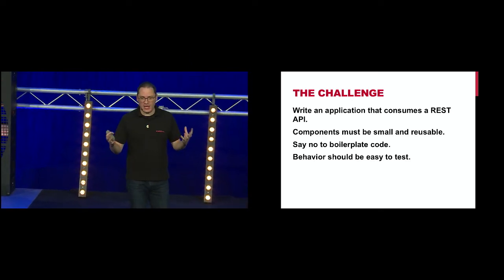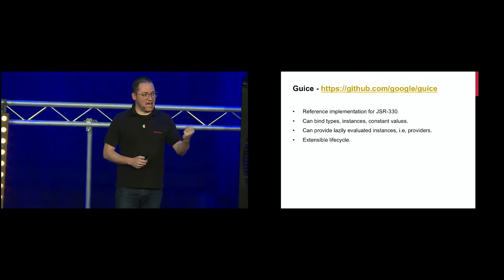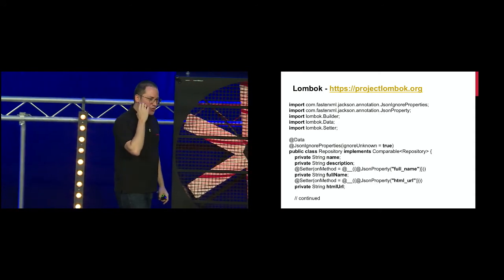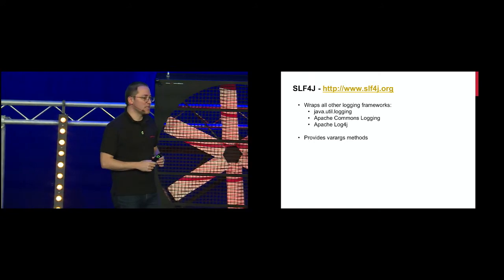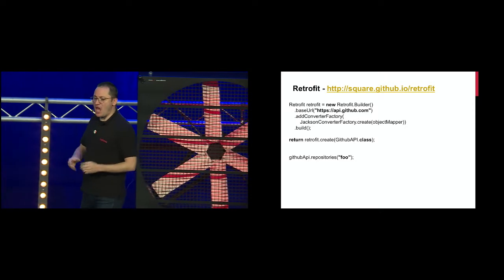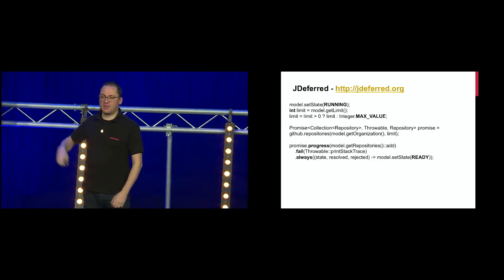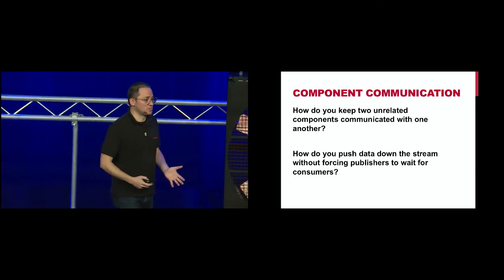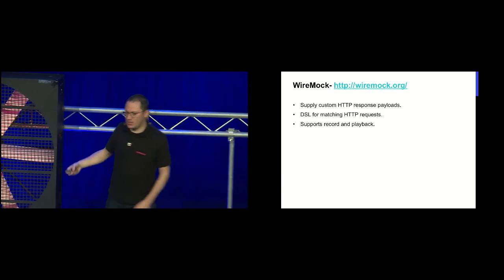Java libraries you can't afford to miss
Speaker
Andres Almiray, Canoo Engineering AG